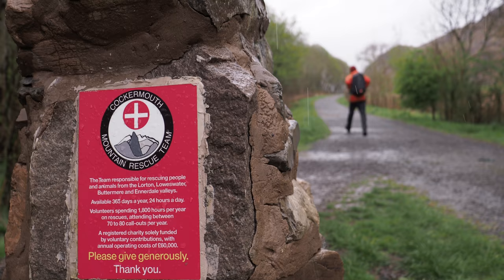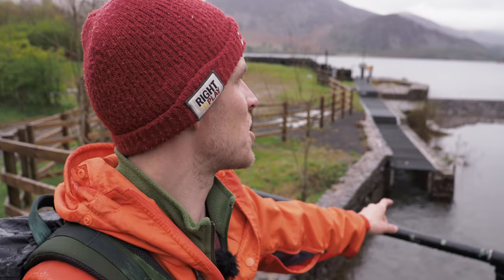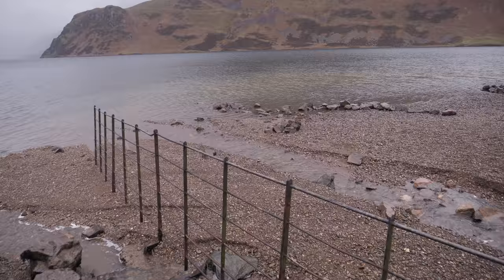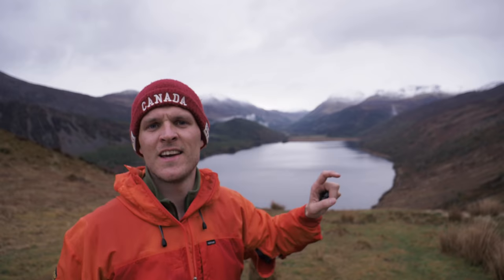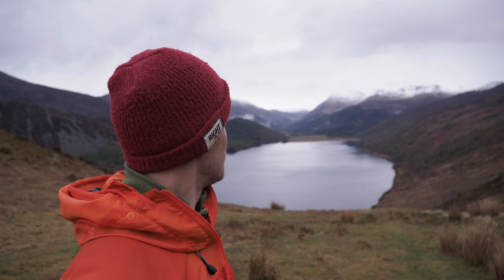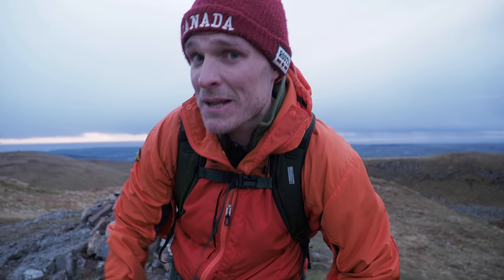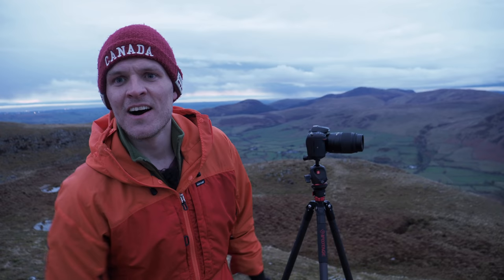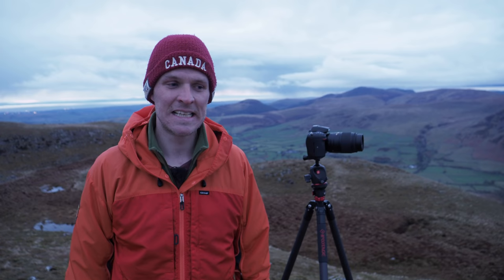Why Panos are BETTER than Wide Angle shots!